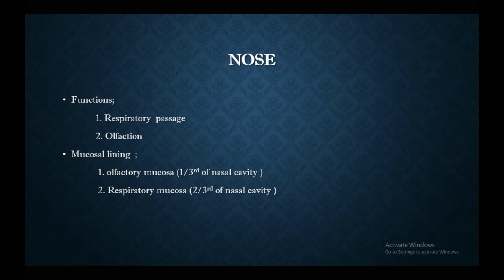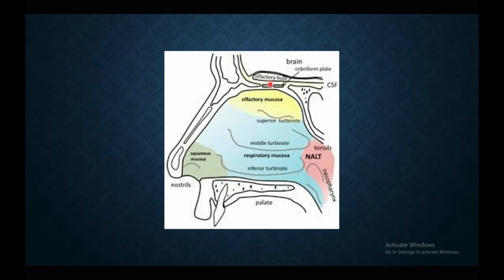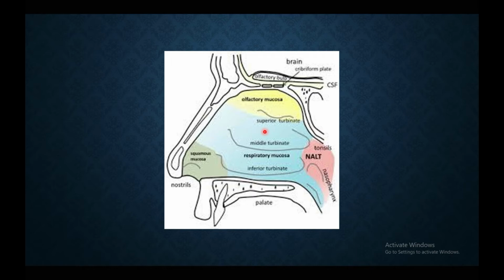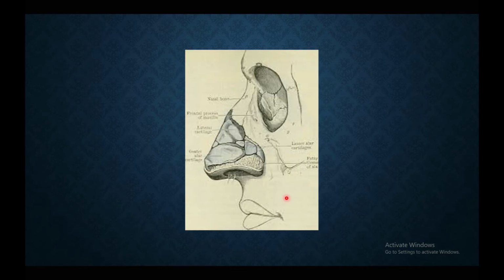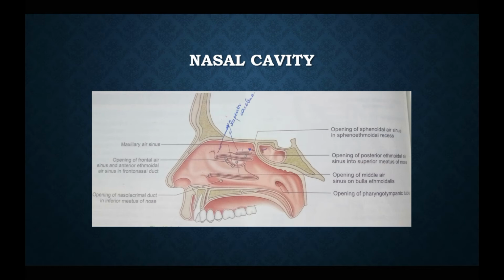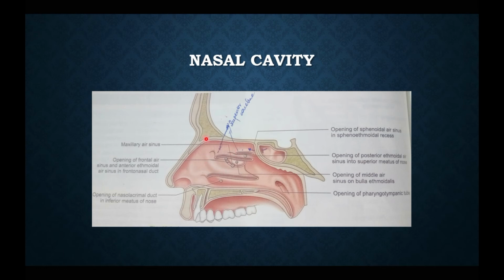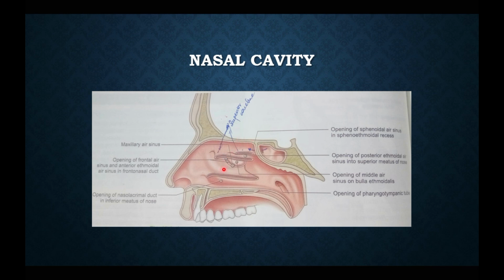ANATOMY OF NOSE & NASAL CAVITY | ASD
Hi this video is about the anatomy of nose and nasal cavity
Anatomy of the nose is a complex topic to many students due to a smaller area and a large number of anatomical structures. It has been explained in an easy organized pattern and very detailed explanation of the anatomy is illustrated by pictures
You can write your suggestions, doubts, and comments about this video in the comment box below

nose
sinus
nasal cavity
anatomy tutorials
mechanism of smelling
physiology of smell
structures of the nose
anatomy of nose
anatomy of nasal cavity
nasal septum
septal deviation
supratip depression
nasal walls
nasal valve
nose structure
5 functions of the nose
nose structure and function
importance of nose
external nose anatomy
human nose
ala of nose
dorsum of nose
asd
internal nose anatomy
inner nose anatomy
nasal cavity anatomy
lateral wall nose